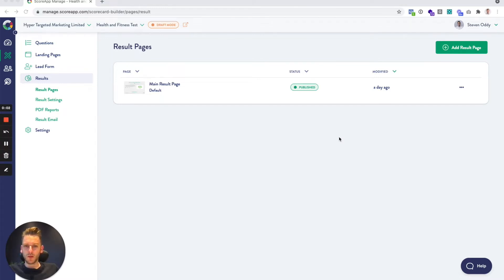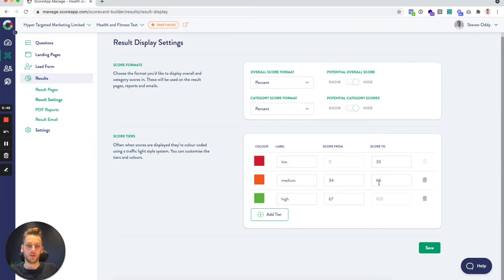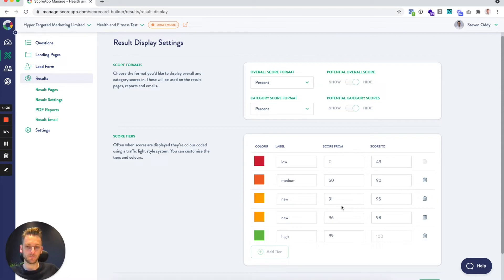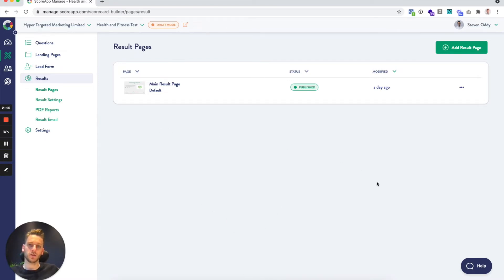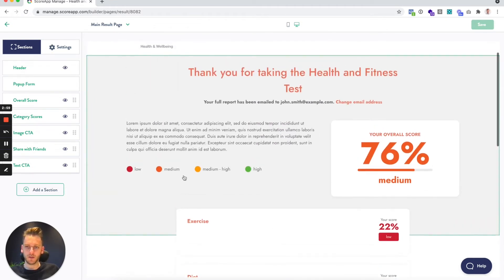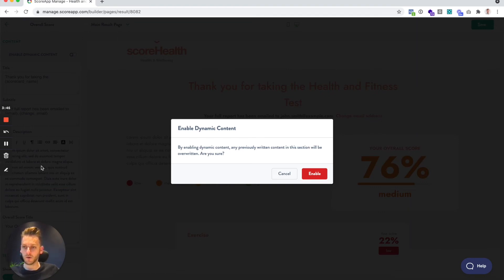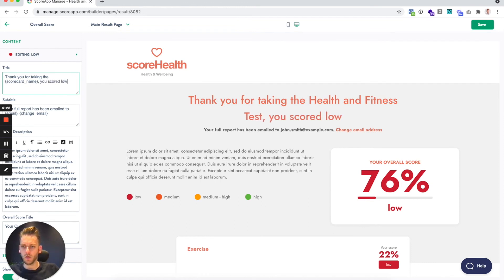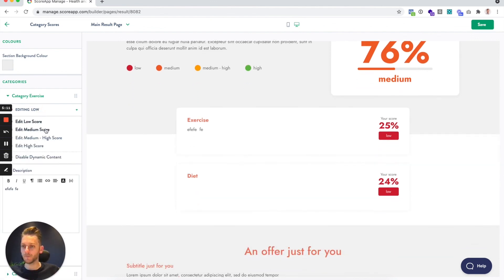ScoreApp Scorecards - Get an overview of your Result Settings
Steven Oddy, Co-Founder of ScoreApp takes you through the intuitive 'Score Builder' in the back office to learn about your results settings.